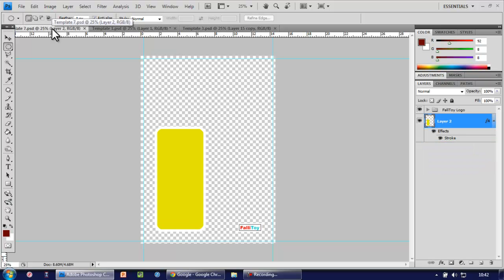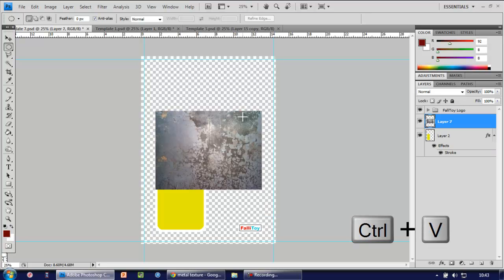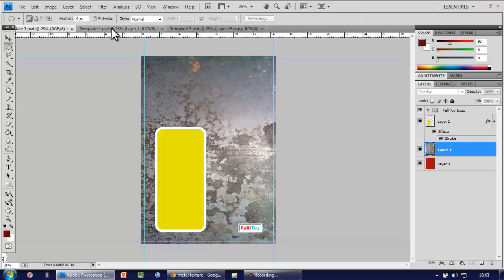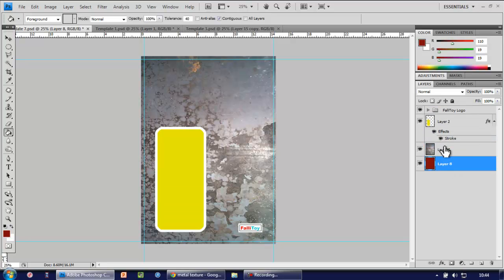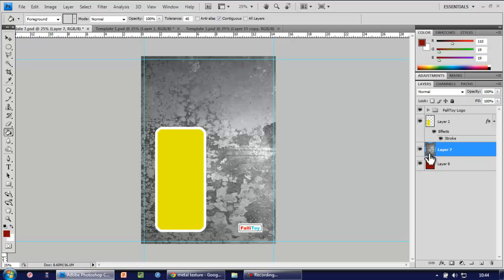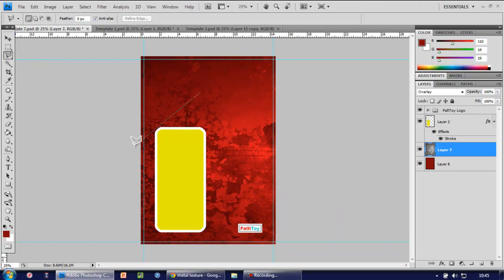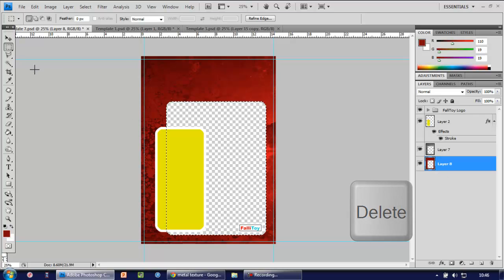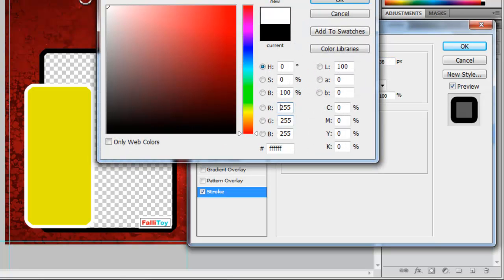1. Zombie Action Figure - Colour and Background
How to add colour and a cool texture to the background of your packaging